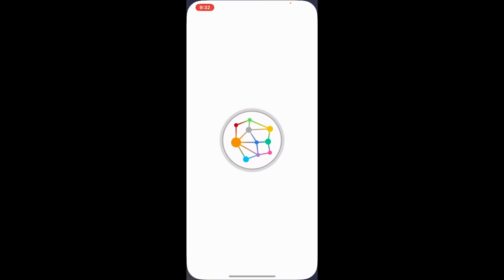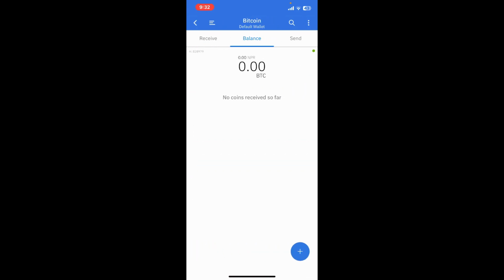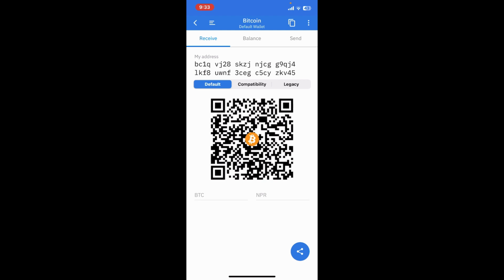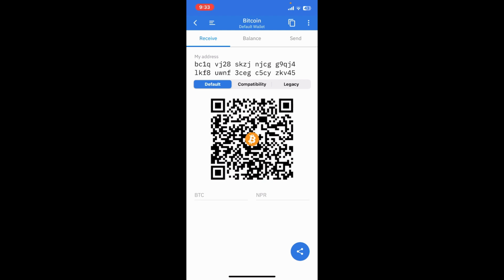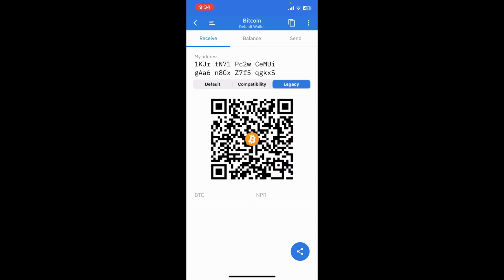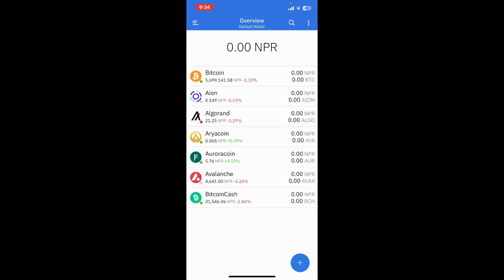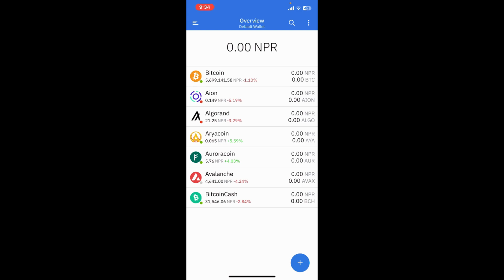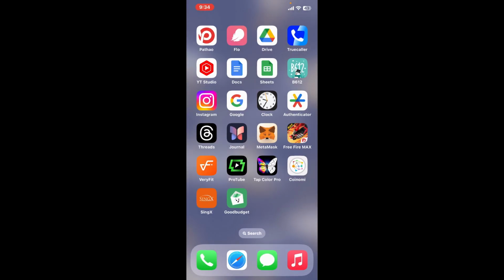How to Find Coinomi Wallet Address 2024?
Navigate the cryptocurrency landscape with ease as we guide you through finding your Coinomi Wallet address. In this tutorial, we'll walk you through the steps to locate your unique wallet address within the Coinomi app. Ensure smooth transactions and secure asset management by watching now. Empower your crypto experience – discover how to find your Coinomi Wallet address effortlessly.